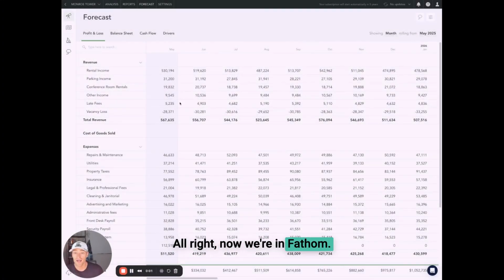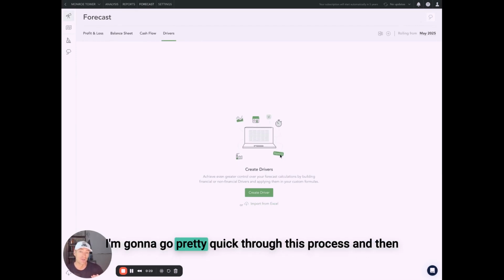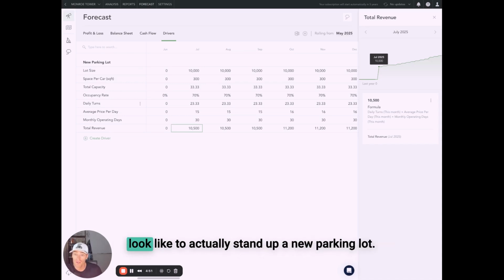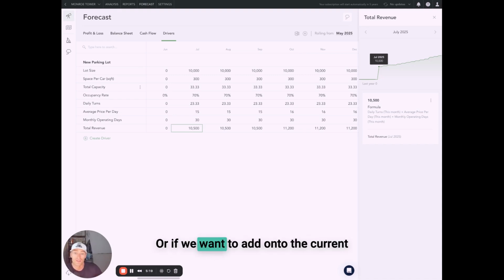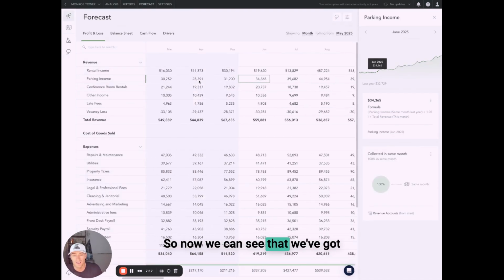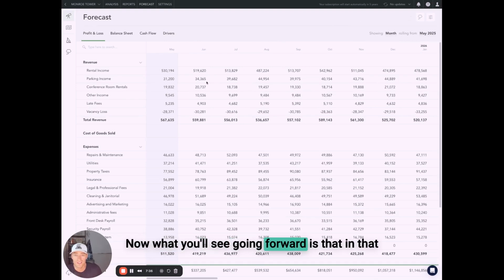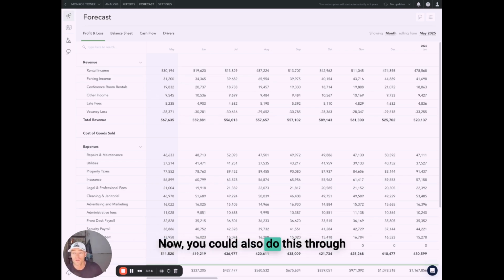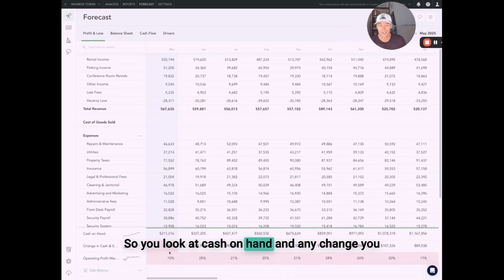Create A Small Business Forecast in Fathom in 5 Minutes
🚀 Fast Financial Forecasting in 2 Minutes with Fathom - fathomhq.com

Are you tired of spending hours juggling Excel sheets for financial forecasting and scenario planning? In this video, discover how to model a new revenue stream using Fathom, a powerful financial planning tool — all in just a few minutes! 💡

We walk through a real-world real estate example — acquiring a parking lot — and demonstrate how to model unit economics, revenue drivers, capacity changes, and cash impacts in Fathom. Whether you’re a CFO, advisor, or entrepreneur, this tutorial gives you actionable insights for smarter, faster planning.

📌 Chapters

00:00 - Introduction: The Problem with Traditional Forecasting
00:30 - Scenario Overview: Revenue Planning for a Parking Lot
01:00 - Inside Fathom: Importing Your P&L from QuickBooks
01:15 - Building Revenue Drivers Step-by-Step
02:00 - Scenario Flexibility: Scaling and Adjustments
02:30 - Forecast Impact: Real-Time Revenue Changes
03:00 - Modeling Options: Micro-Forecasts and Toggles
03:30 - Tracking Cash and Margin Impacts
04:00 - Final Thoughts: Why Fathom is a Game-Changer
Fathom tutorial, financial forecasting software, scenario planning tools, QuickBooks forecast integration, real estate financial modeling, revenue planning tutorial, cash flow forecasting, unit economics walkthrough, fast business planning